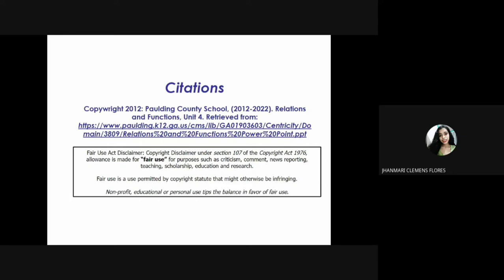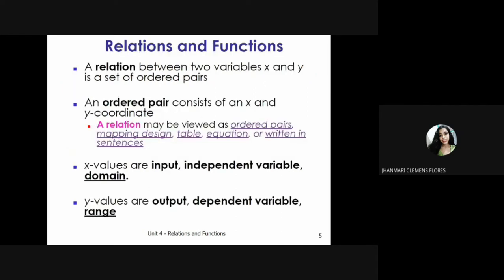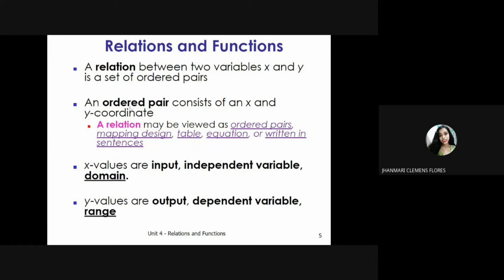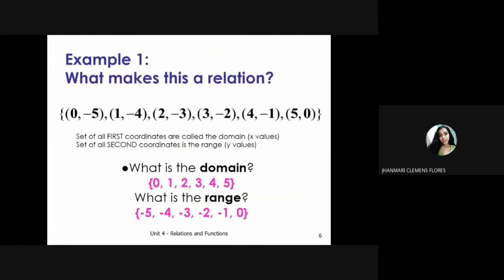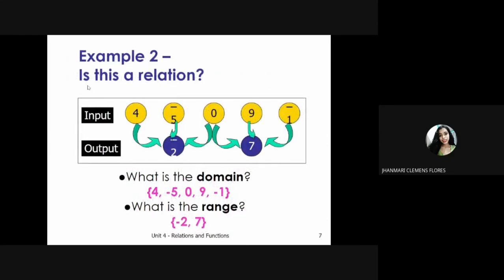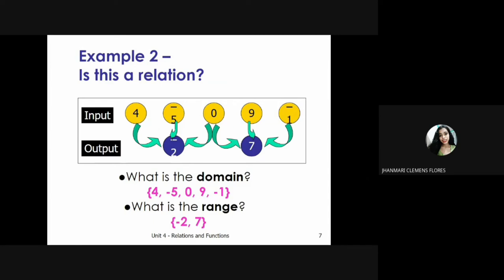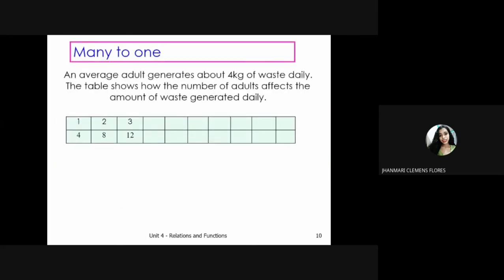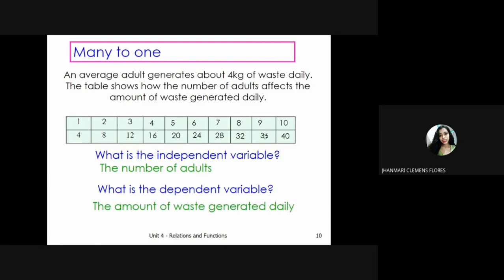MATH: FUNCTIONS AND RELATIONS PART 1 by Jhan Mari Flores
Sharing this video for additional learnings.